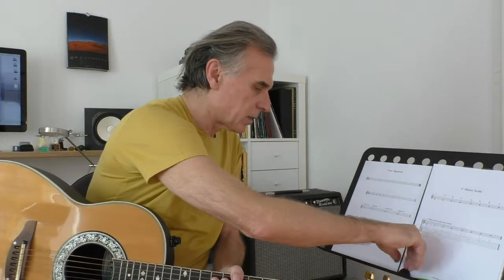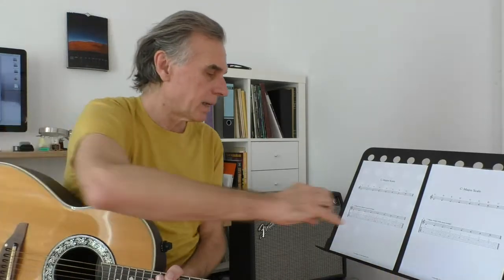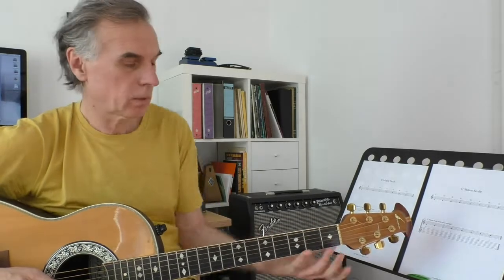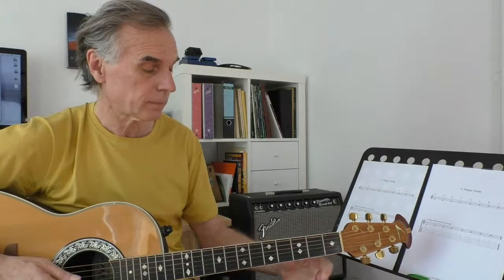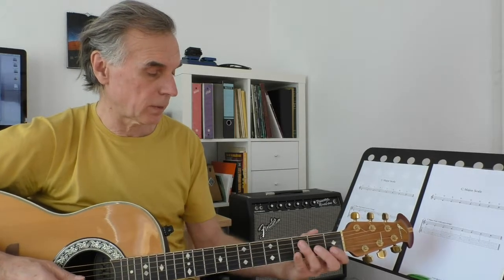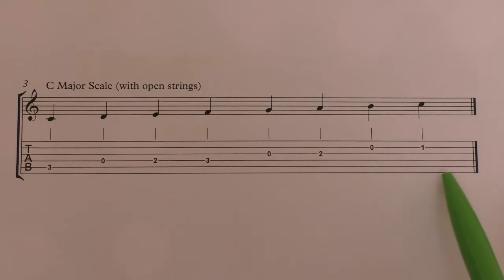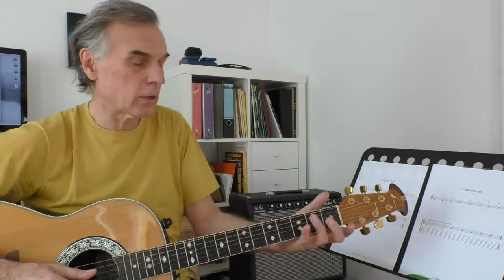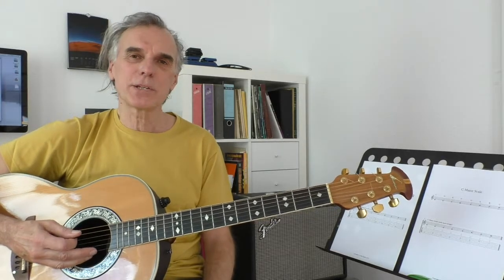Guitar Basics - Basics Of Notation 2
Lothar's Guitar School - Basics Of Notation 2 For Guitarists
If you are not familiar with music notation - this is for you. We review lesson 1: treble clef, time signature, whole notes, half notes, quarter notes and eighth notes. The principles of the C Major Scale, half steps, whole steps and how this is reproduced on the guitar playing it on one string, the A-string. In this lesson we learn how to play the same scale using the open position and a little bit on alternate picking.

00:00 introduction
00:16 review of basic notation 1
02:29 C major scale in open position
05:12 down strokes and up strokes
06:22 review